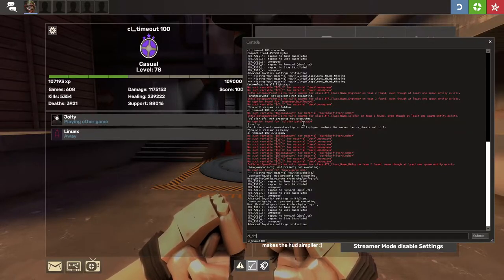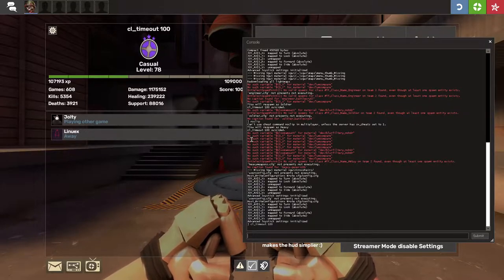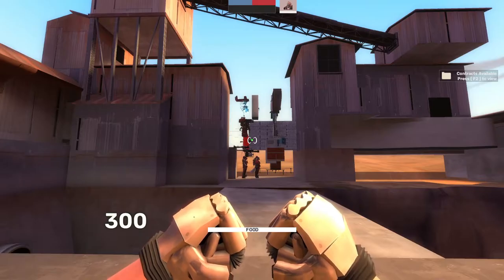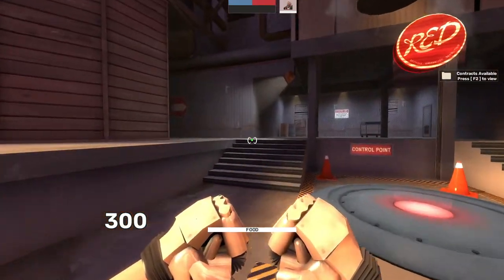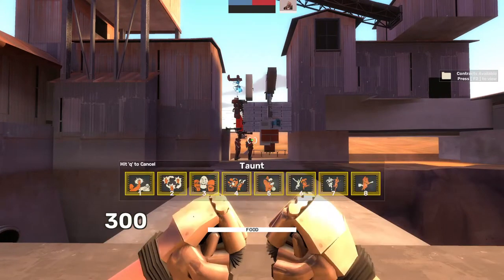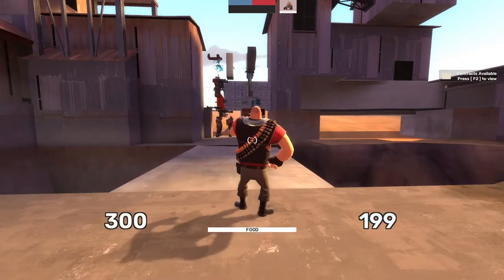TF2|2022 how to contract glitch and fight crash bots